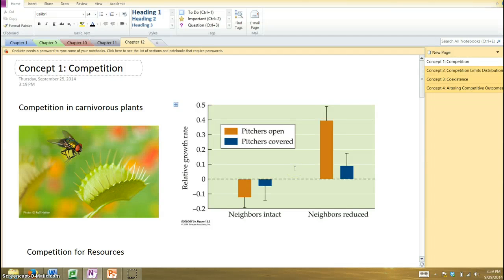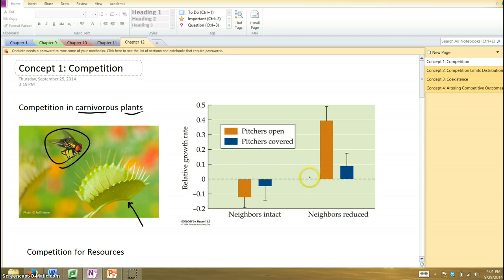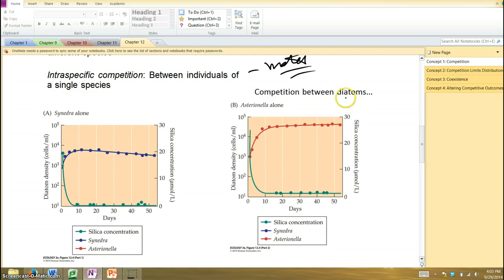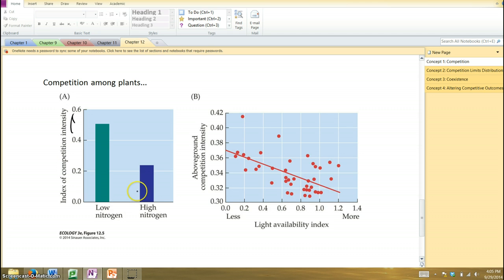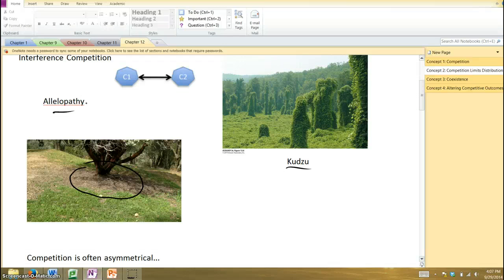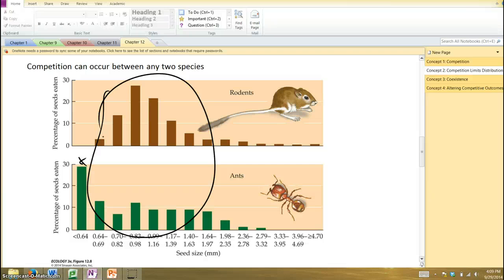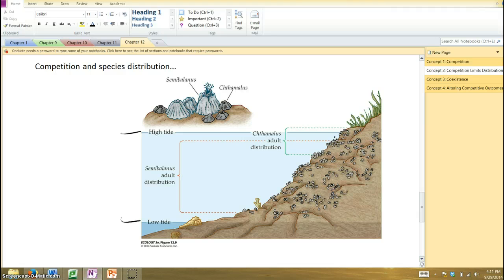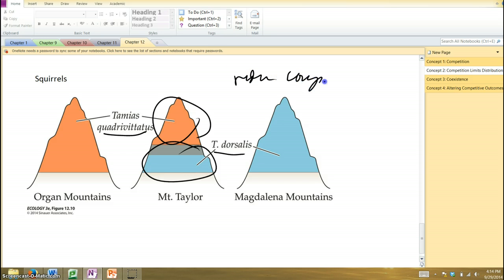Ecology Chapter 12 Video 1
Discussion of competition